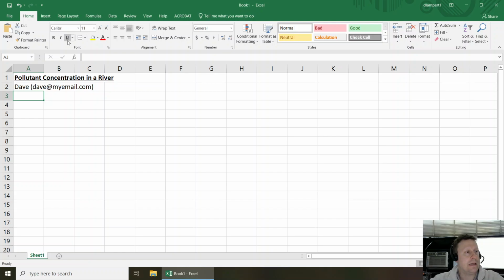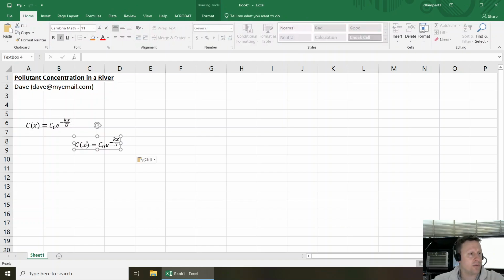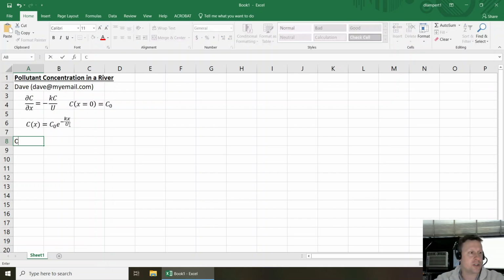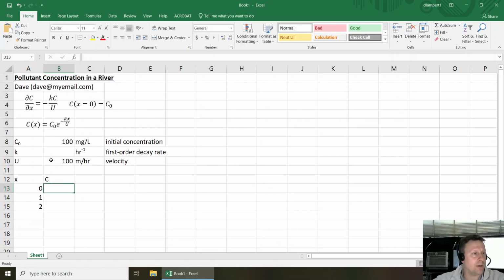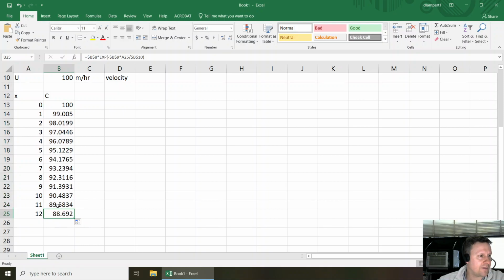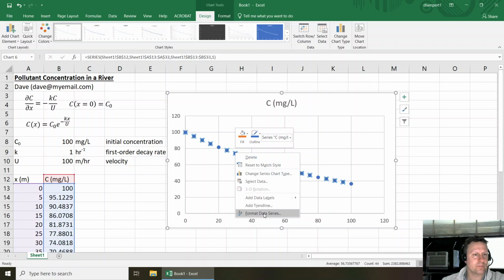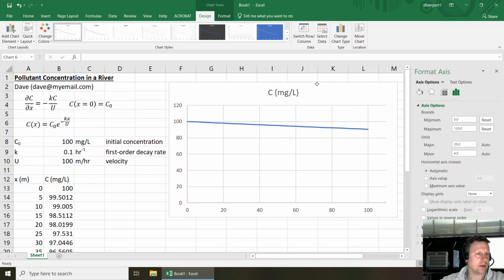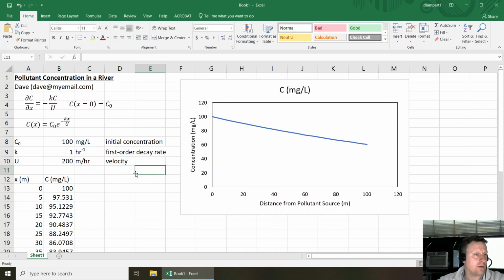Getting Started with Environmental Modeling in Excel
This video shows how to set up a spreadsheet in Microsoft Excel to calculate the pollutant concentrations downstream from a source in a river. The video discusses how such a spreadsheet might be set up and provides some basic tips on how build equations in cells, write formulas with variable values, and create graphs of the model output.